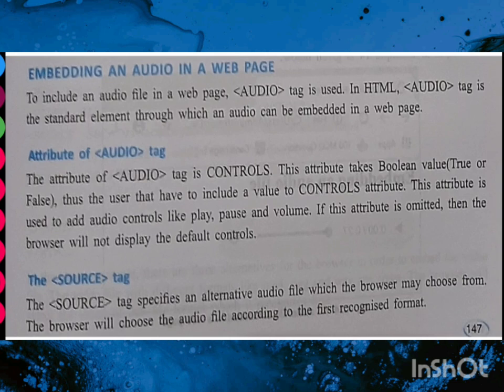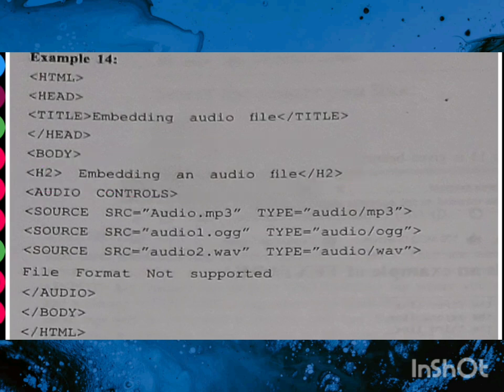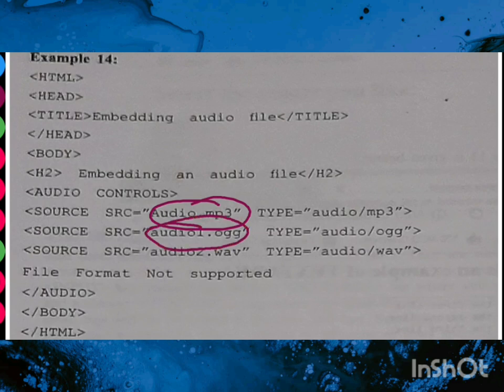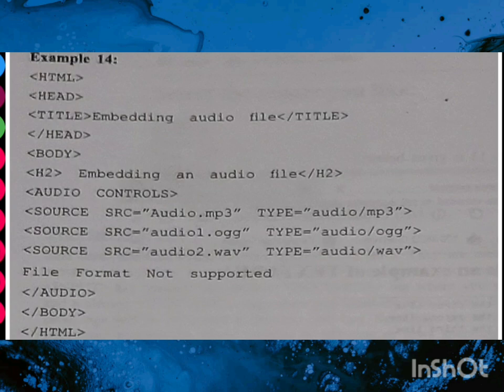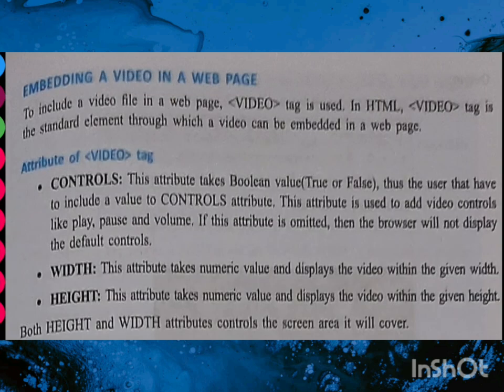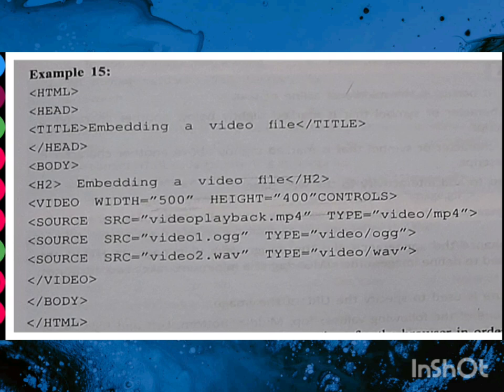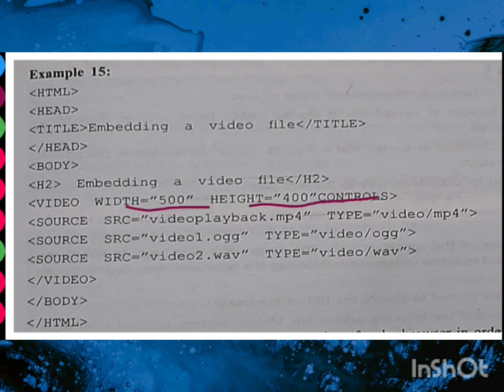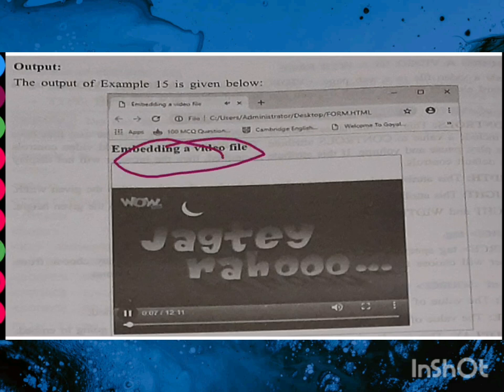HTML Tutorial for Class 10 | Learn HTML | Forms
Welcome to our HTML tutorial for Class 10 students!

In this video, we'll cover the basics of HTML, including:

- Basic HTML elements (tags, attributes, and values)
- HTML headings, paragraphs, images, and links
- HTML tables, lists, and forms

By the end of this video, you'll have a solid understanding of HTML fundamentals and be able to create your own web pages.

Timestamps:

0:00 - Introduction
1:30 - What is HTML?
4:45 - Basic HTML elements
8:10 - HTML headings and paragraphs
12:30 - HTML images and links
16:50 - HTML tables, lists, and forms
22:10 - Conclusion

HTML, Class 10 Computer Science, Web Development, Learn HTML, HTML Tutorial, HTML Basics, Web Design.